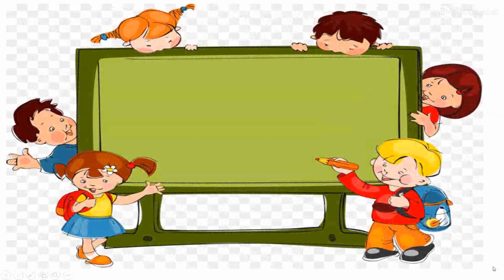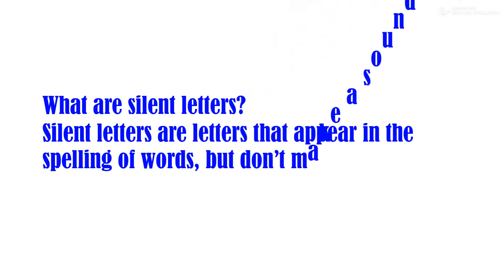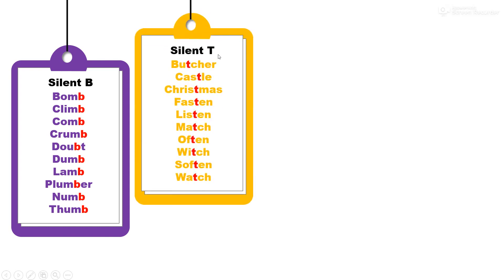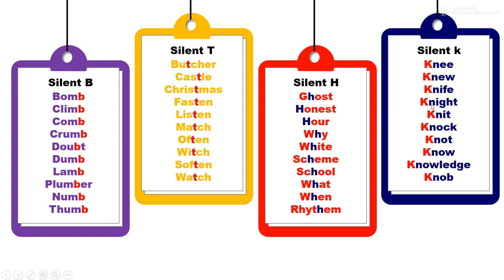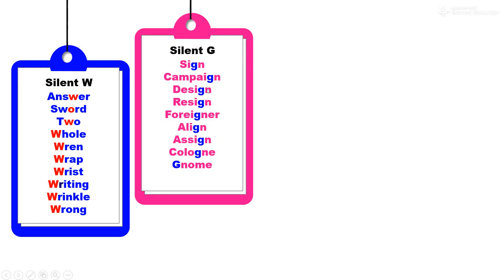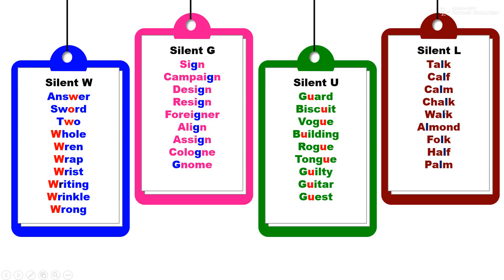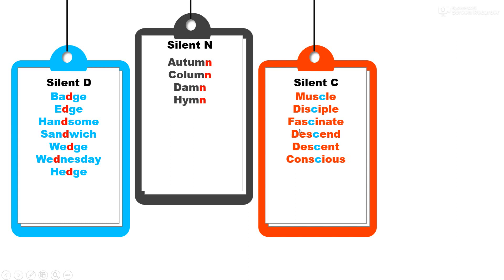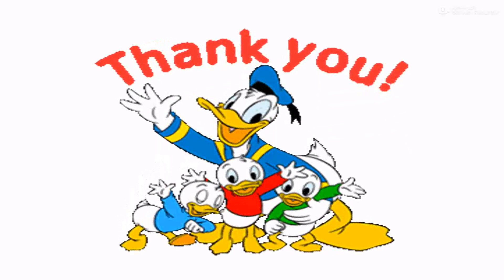Silent letters in English.Pronunciation of words with silent letters.इंग्रजी शब्दांचे योग्य उच्चार.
Pronunciation of words with silent letters.Read the words with correct pronunciation.